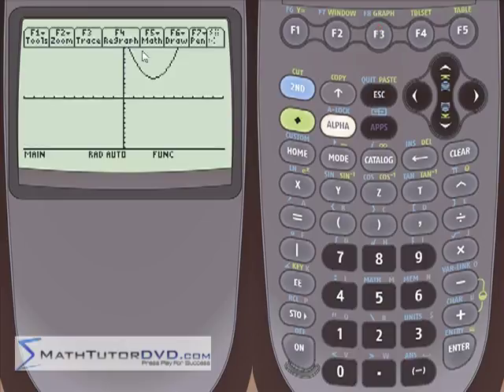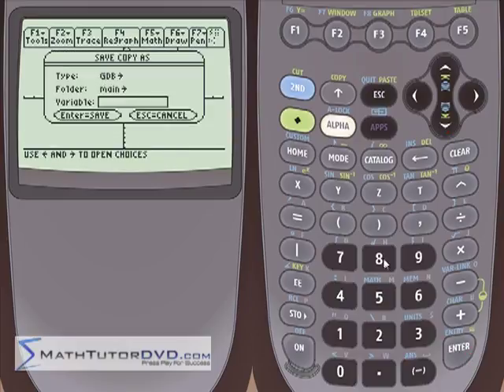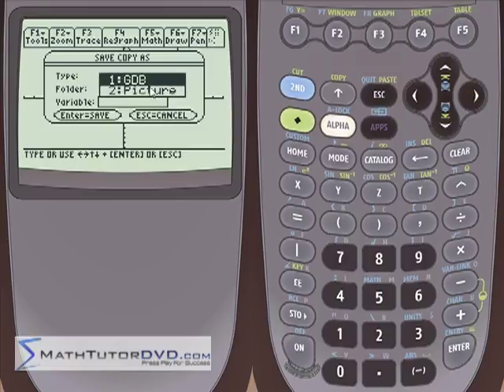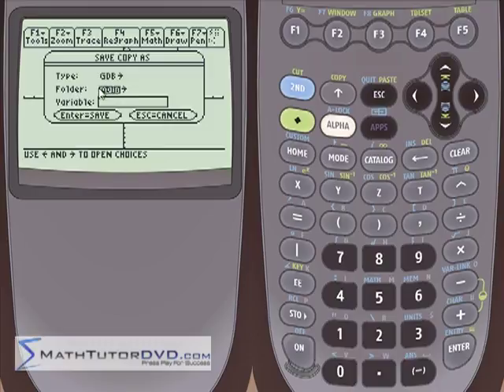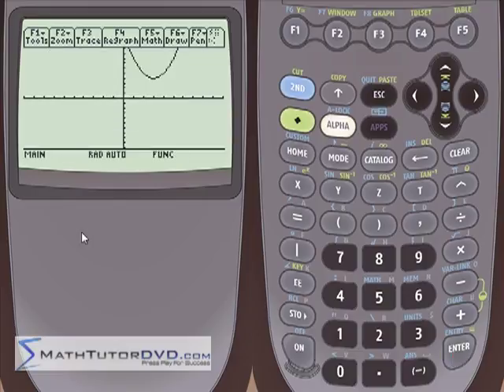Lesson 25 - Saving And Recalling Graphs